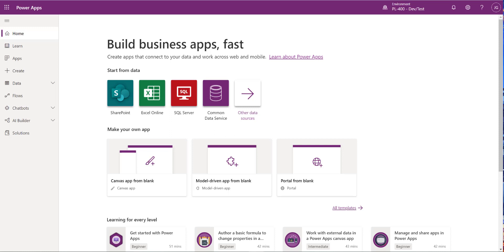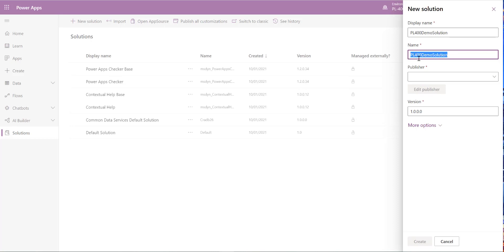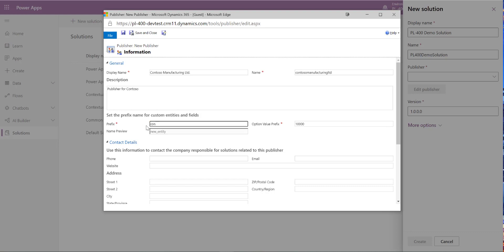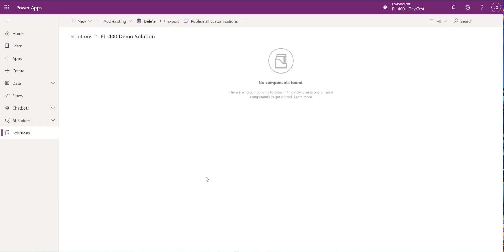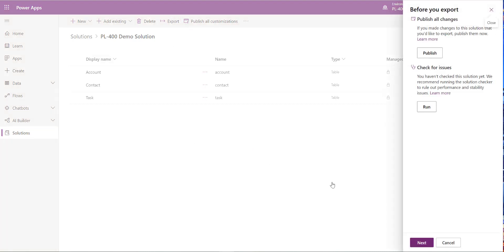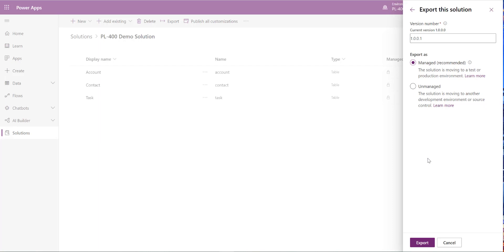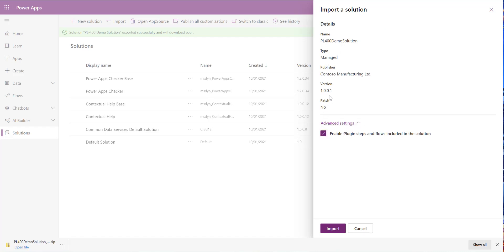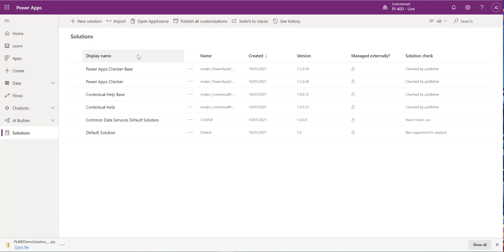PL-400 Exam Prep: Creating and Deploying a Managed Solution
In this video, I’ll show you how to work with solutions within the Power Platform. We’ll demonstrate how these are created, how publishers relate to them, how we go about adding assets to a solution, and how to deploy it out in a managed state to another environment.

To find out more about solutions, then check out the following Microsoft Docs article: